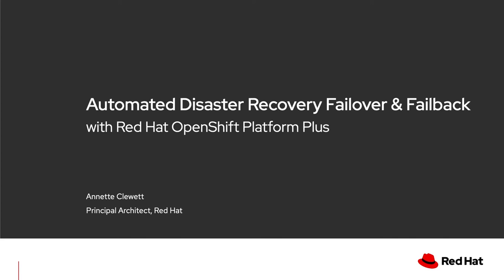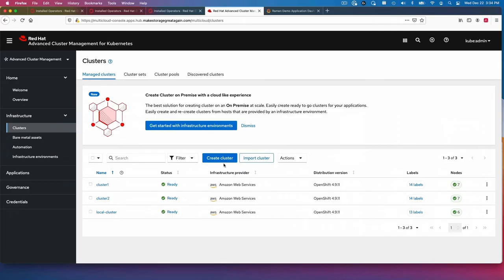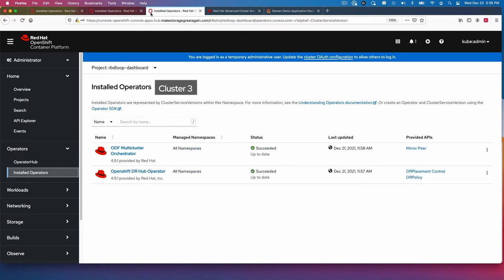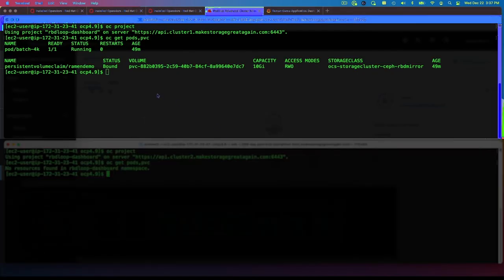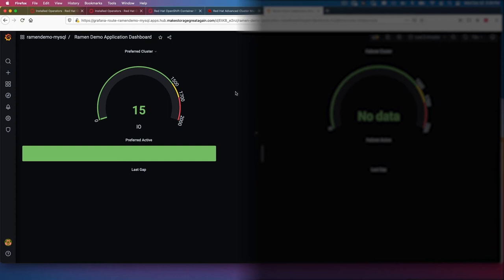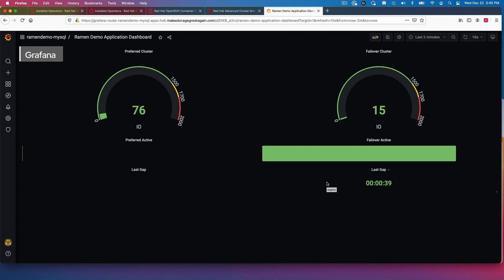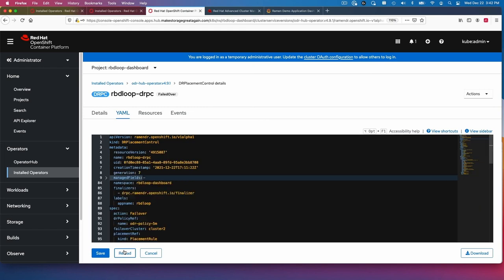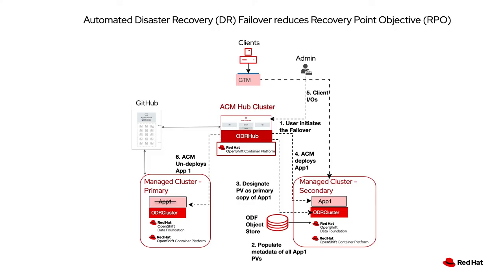Automated Disaster Recovery failover and failback with Red Hat OpenShift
Many organizations are deploying mission-critical applications and services today with Red Hat OpenShift. Data resiliency goes beyond cluster failover, or even backup and recovery. For these robust environments, organizations need to plan for site, or even regional disasters. This demo will highlight how you can failover your Red Hat OpenShift cluster using tools like Advanced Cluster Manager and OpenShift Data Foundation that are included in Red Hat OpenShift Platform Plus. We will also show how to failback your application to your primary location.